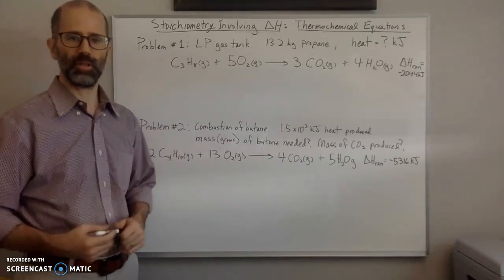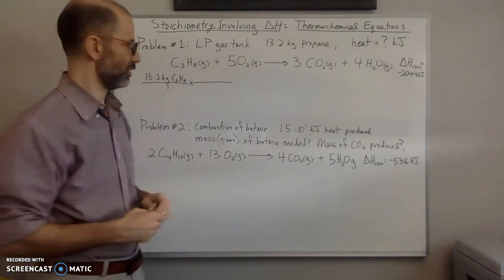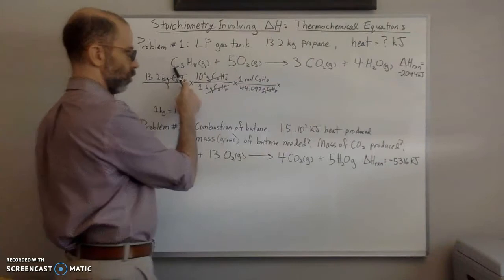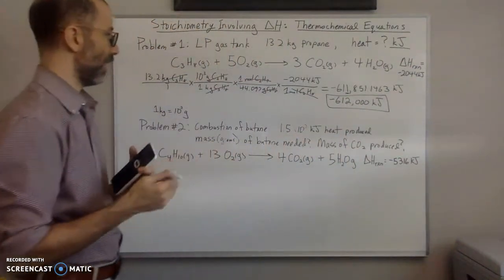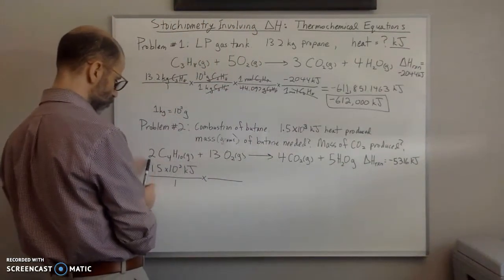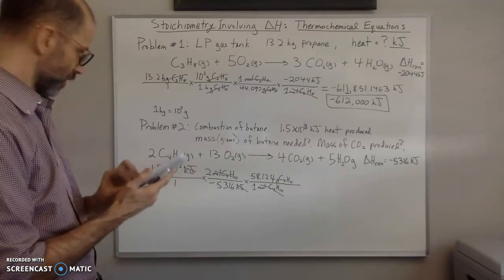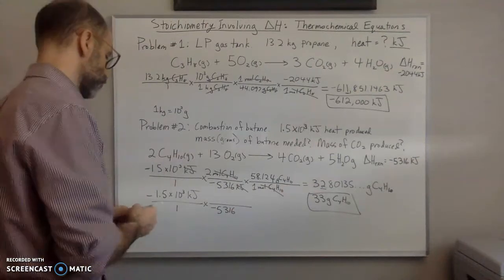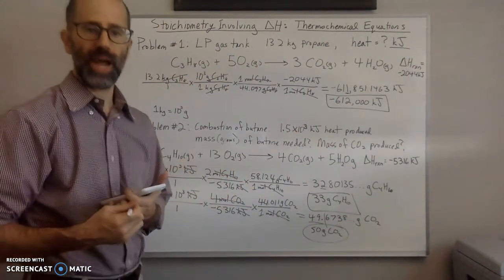Stoichiometry Involving Change in Enthalpy-Practice Problems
In this video I go over a couple of practice problems that involve using the enthalpy or heat of a reaction and the balanced equation to solve the problem.